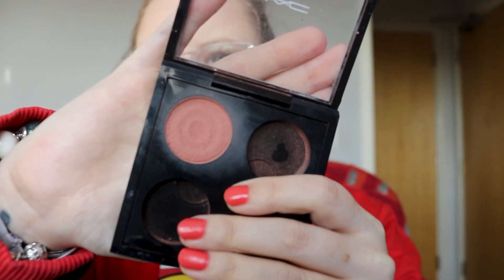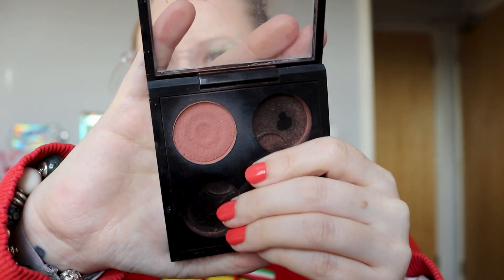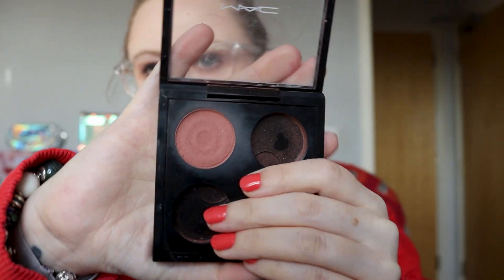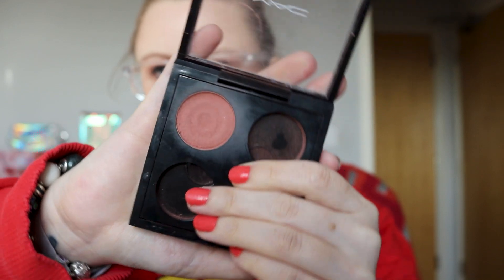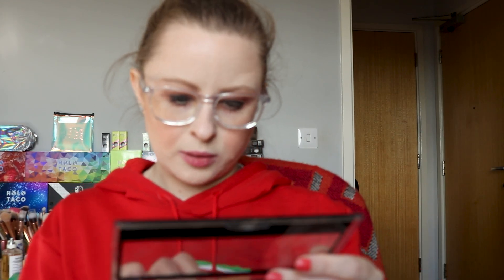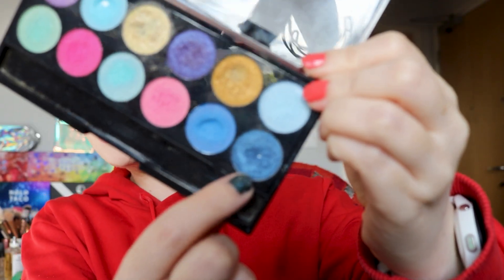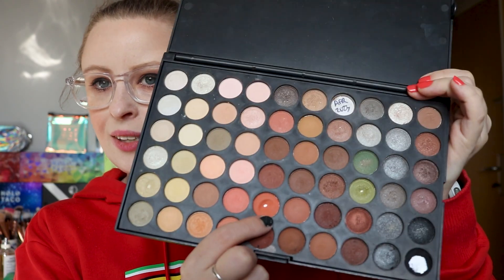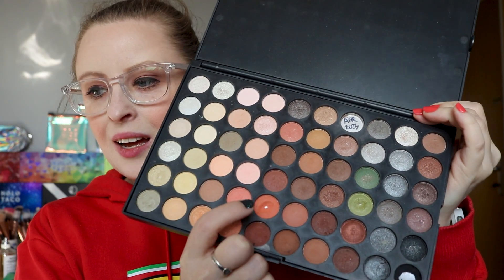PIE || Pan In Everything - Update 12!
MUSIC //